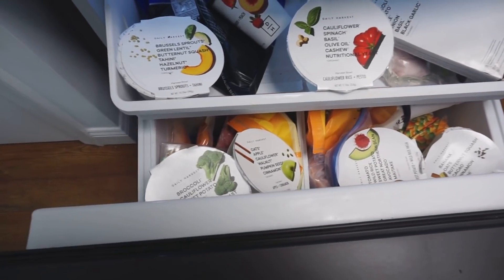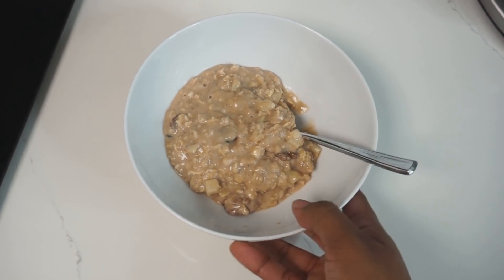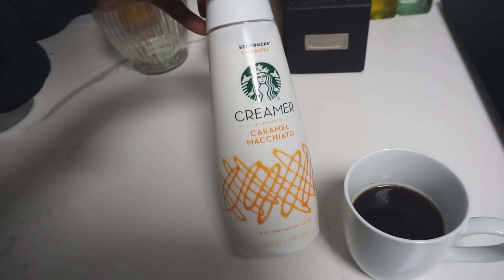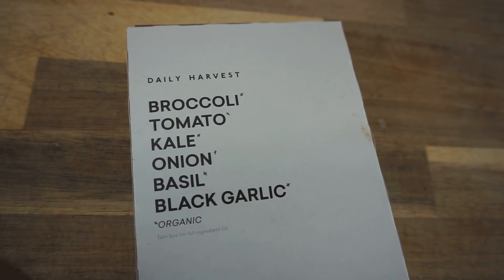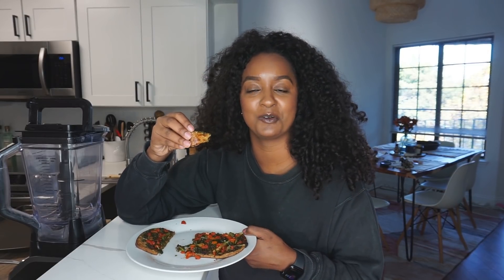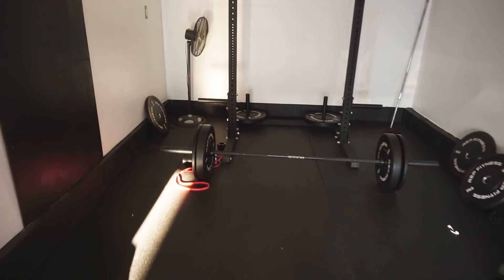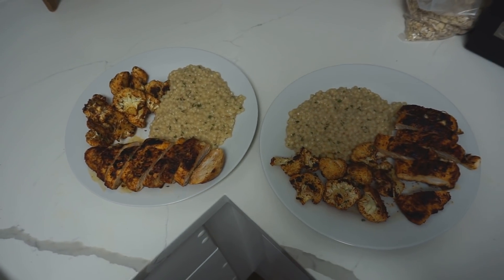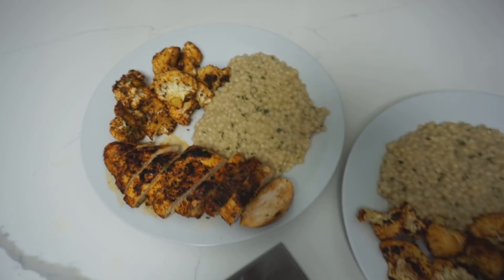WHAT I EAT IN A DAY | Realistic & Healthy Meals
I really enjoyed the meals from Daily Harvest and highly recommend! Let me know what you guys think!